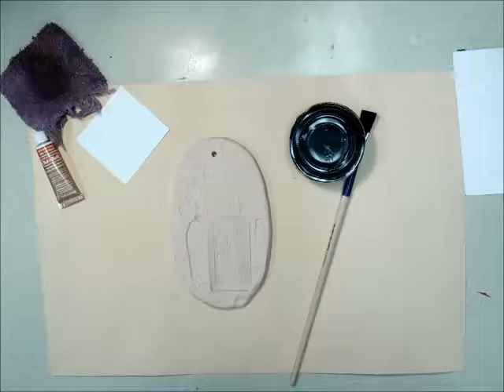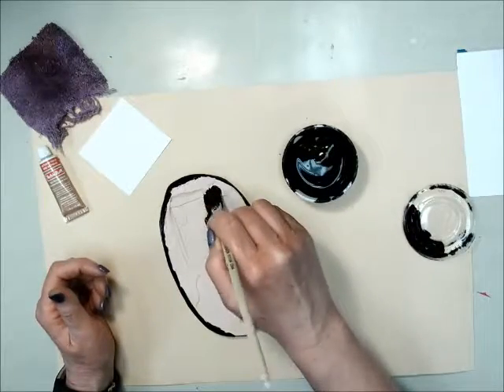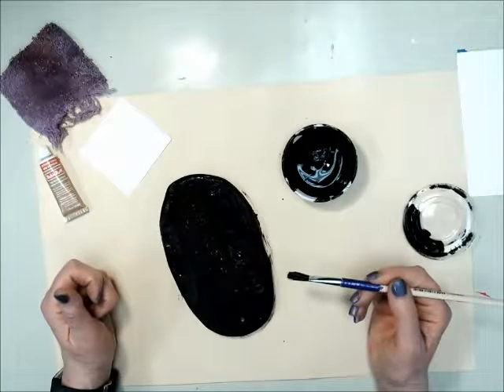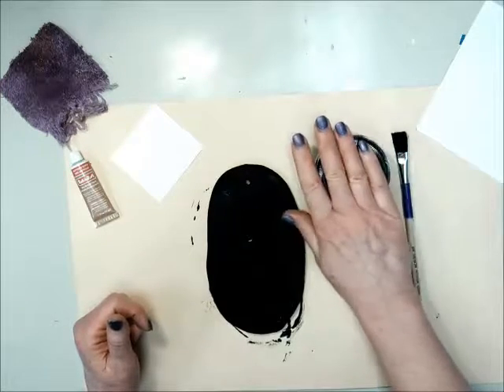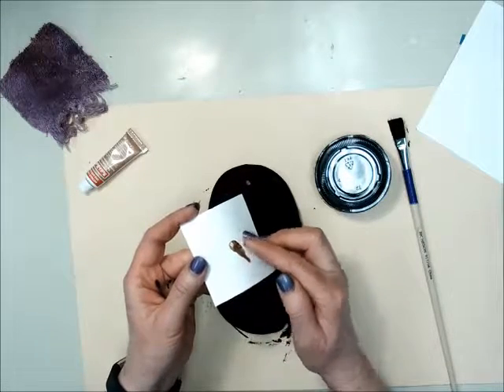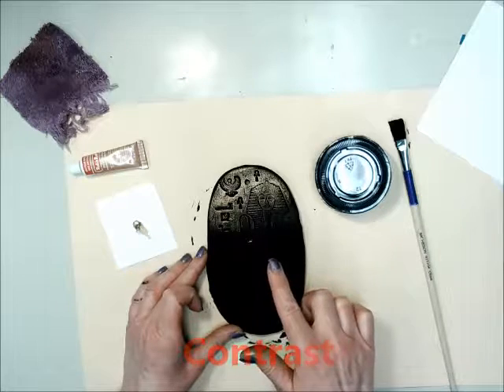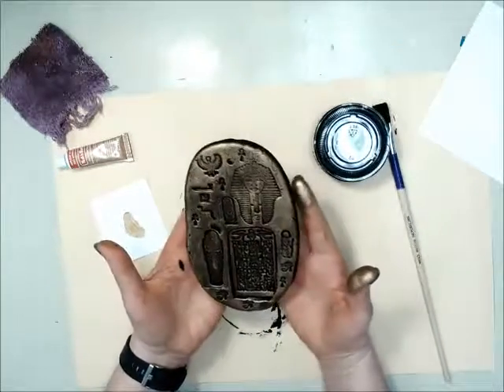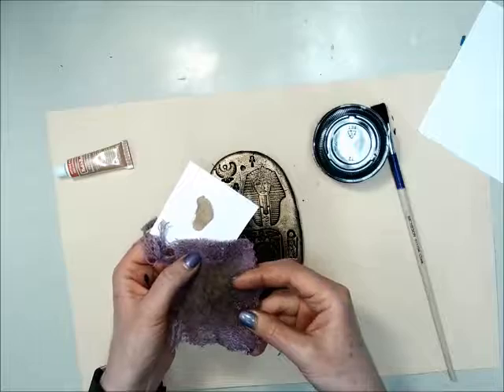Painting the Egyptian Cartouche Plaque